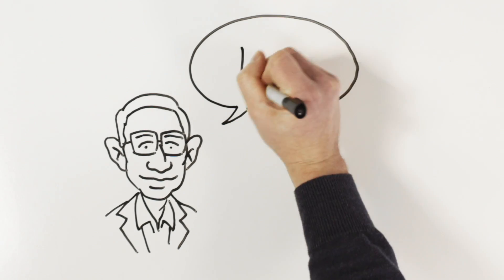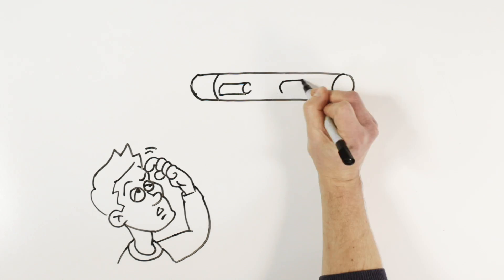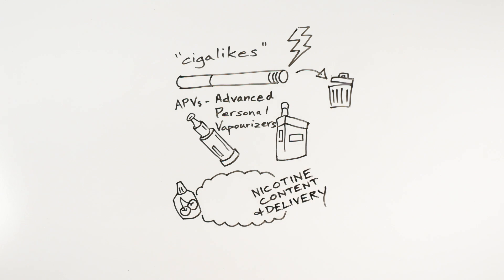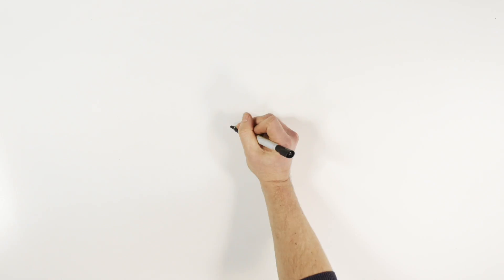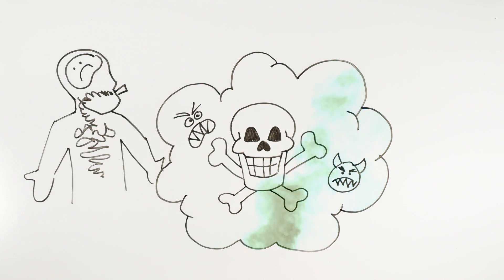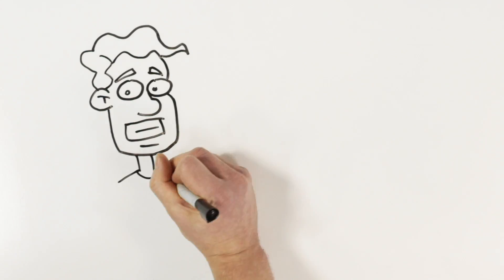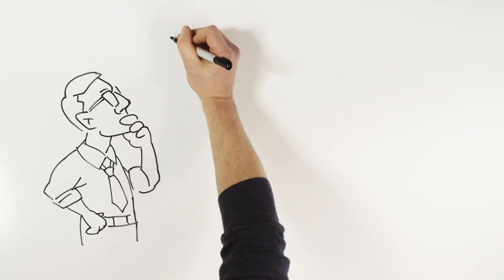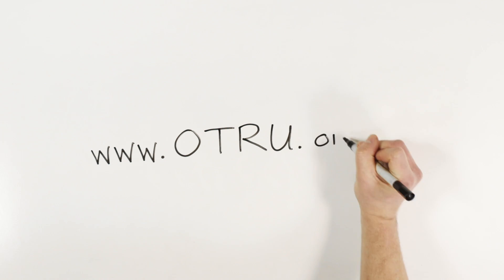E-Cigarettes: To Vape or Not To Vape?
Should non-smokers vape? Is vaping less harmful than smoking? Can smokers quit by using e-cigarettes?

More information about OTRU's research on e-cigarettes can be found You many also be interested in our review in N&TR. Malas M, van der Tempel J, Schwartz R, Minichiello A, Lightfoot C, Noormohamed A, et al. (2016). Electronic cigarettes for smoking cessation: A systematic review. Nicotine & Tobacco Research, 18(10), 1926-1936.

Animation thanks to Dan DePeuter, Thunder Bay District Health Unit.